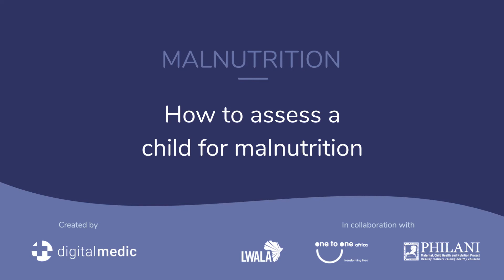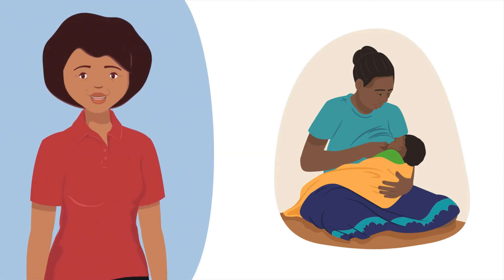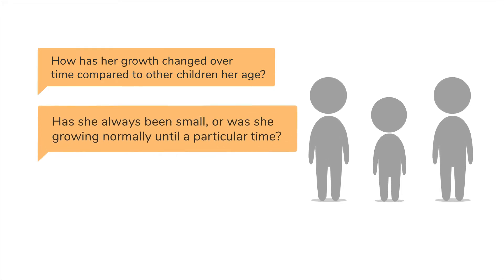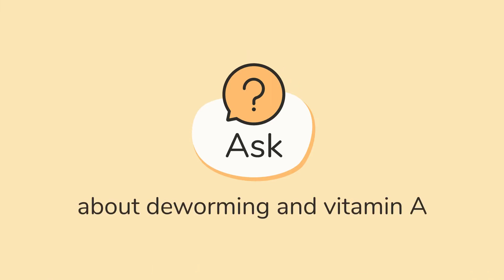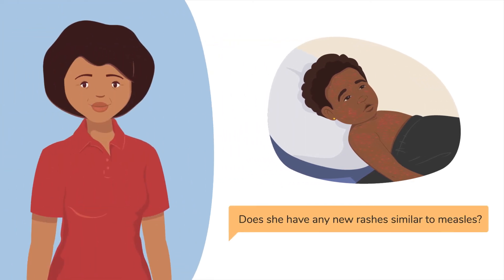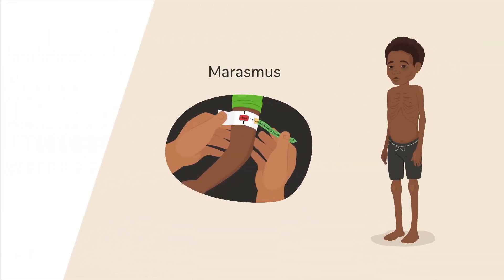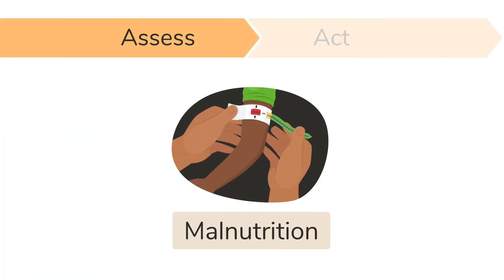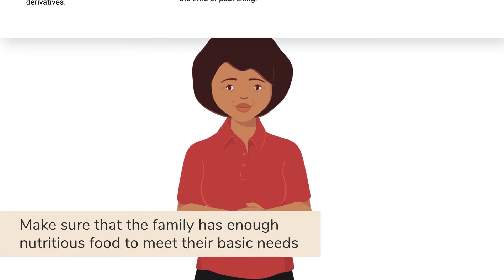How to assess a child for malnutrition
A child with malnutrition is not getting enough nutritious food to grow well. Learn how to assess a child between 2 months and 5 years of age to find out if the malnutrition is a sign of a mild, moderate or severe illness.